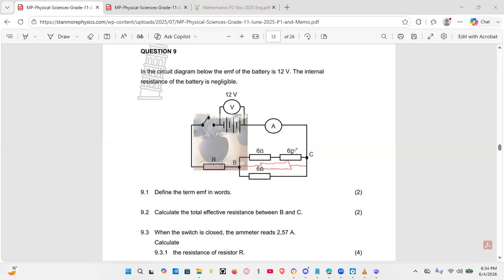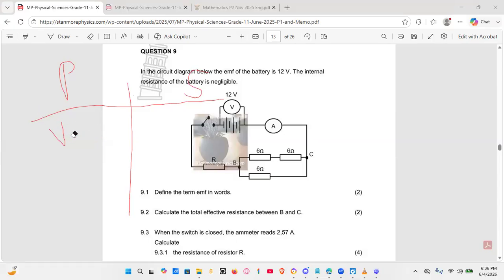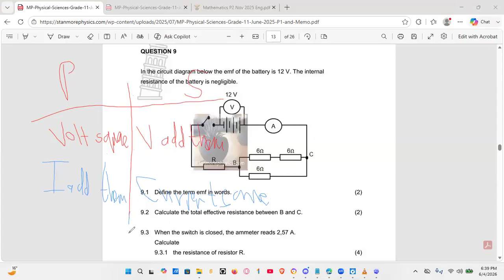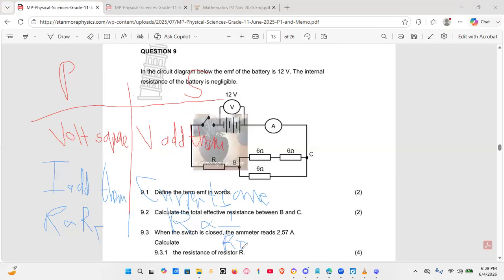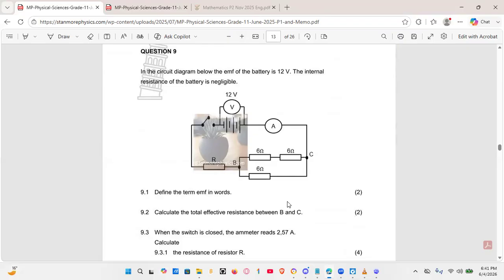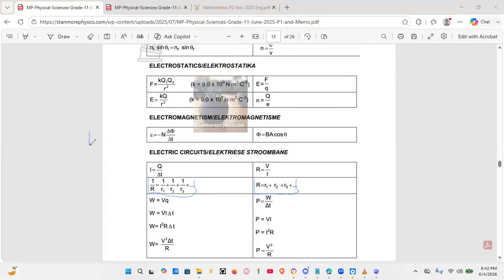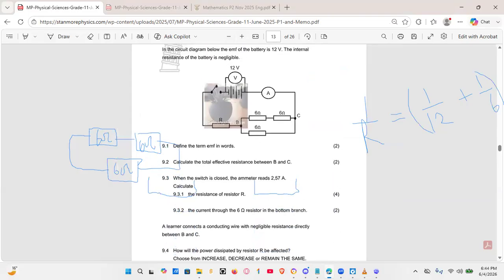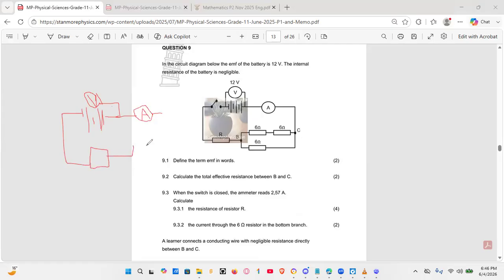Phoenix Tutorials : Grade 11 Physics circuits introduction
⚡ Grade 11 Physics | Electric Circuits

Welcome back to Phoenix Tech Academy!
🔥 In Video 3 of our Grade 11 Physics series, we tackle Electric Circuits — one of the most important and most examined topics in Grade 11 Physical Sciences. 🧠

By the end of this video you will understand:
🔌 The basic structure of an electric circuit
⚡ The relationship between current, voltage and resistance
📐 How to apply Ohm's Law: V = IR confidently
🔋 The difference between series and parallel circuits
💡 How EMF and internal resistance affect a circuit
🎯 Step-by-step problem solving for Grade 11 exams

Electric circuits show up everywhere in your exam — master this topic and you unlock serious marks. 🔬✨